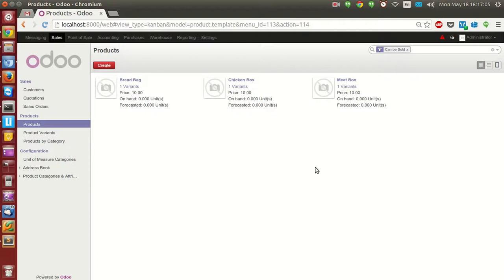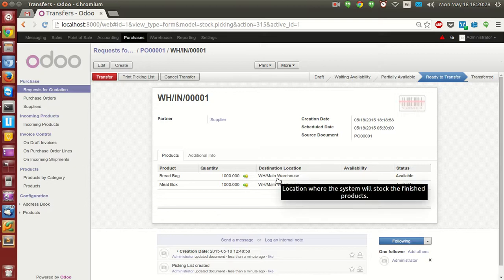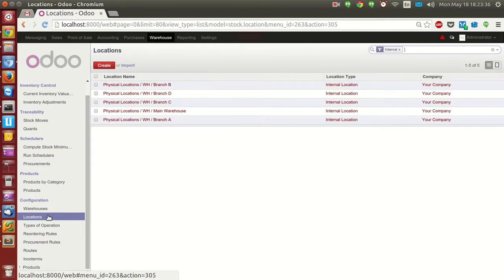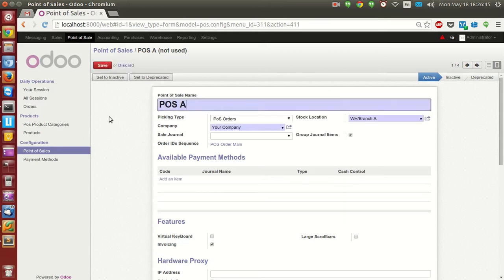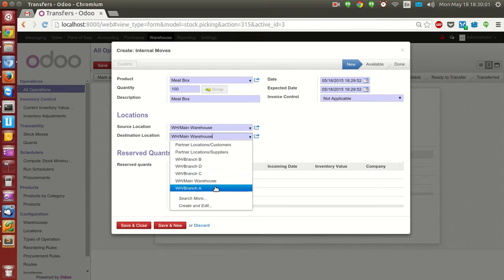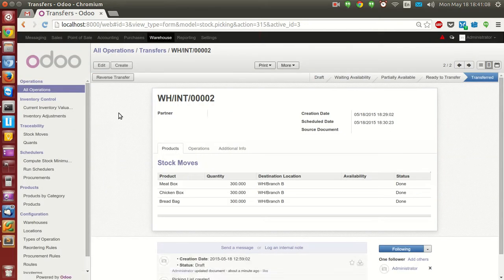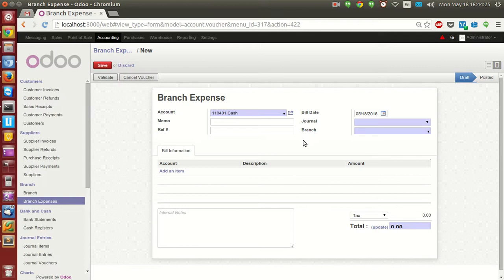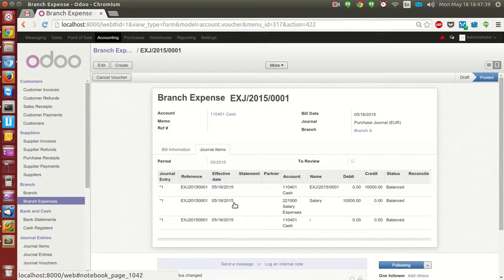Warehouse configuration demo